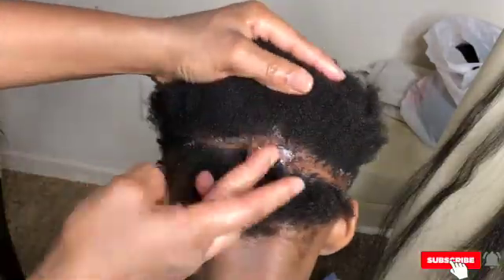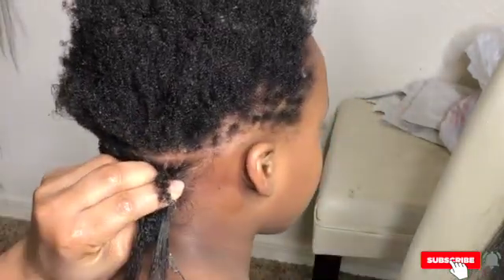simple kids style protective method KNOTLESS BOX BRAID ON SHORT 4C NATURAL HAIR tutorial 2020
simple kids style protective method knotless box braid on short 4c natural hair tutorial 2020 in this video i will be showing you how to do the knotless box braid on kids , its a protectective style for 4c natural hair . knotless box braid is simple and a protective style for all . i hope you enjoy my video please give it a like , share and leave a comment thank you .

shine n jam

my newer 18inch ring light

my newer soft box light

my joby gorilla pod 3k handheld tripod ;

newer 77inch tripod

My 6qt instant pot duo